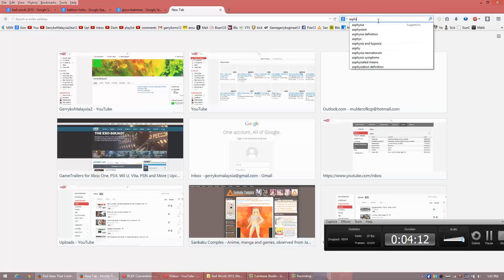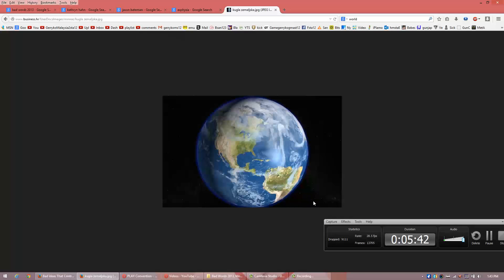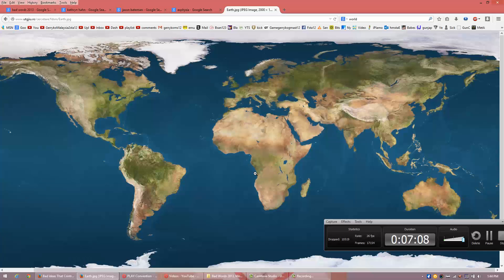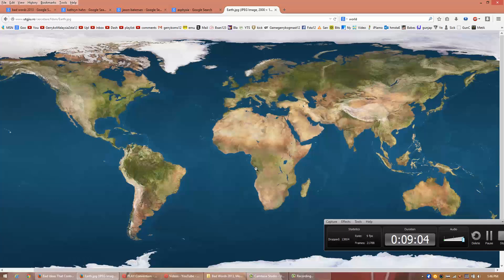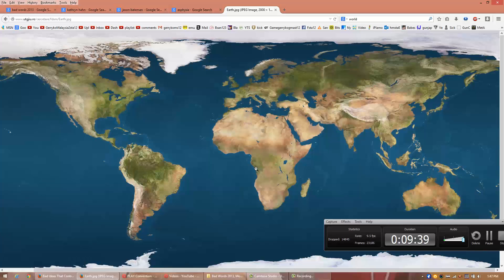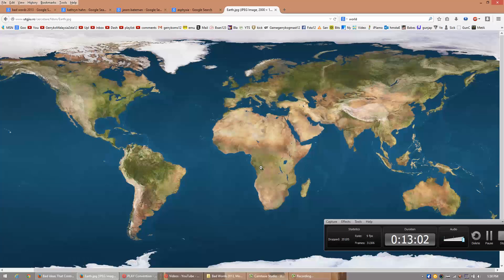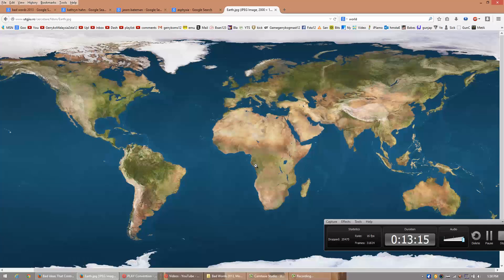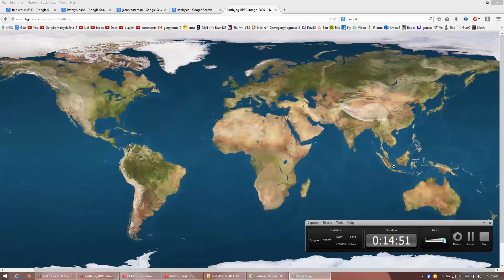Vacuumizer Bomb, Fictional Doomsday Weapon System